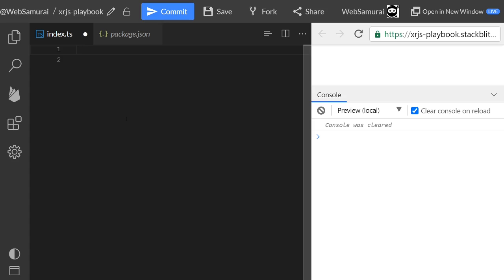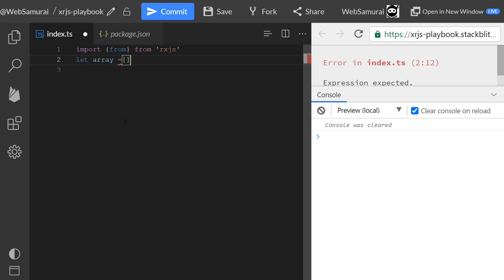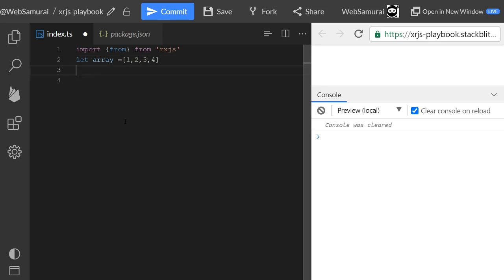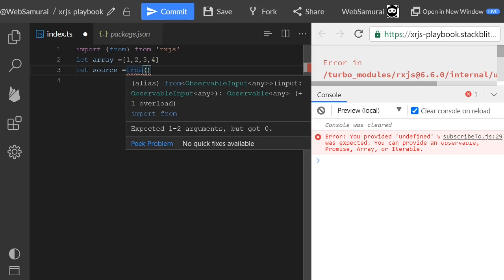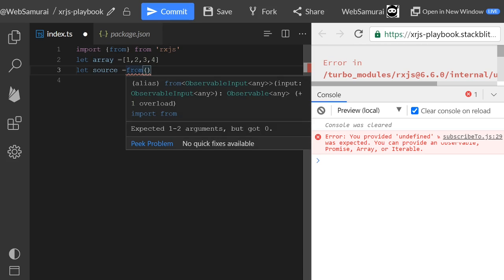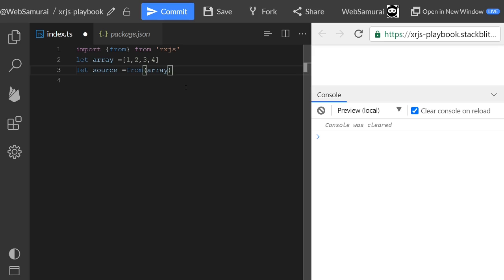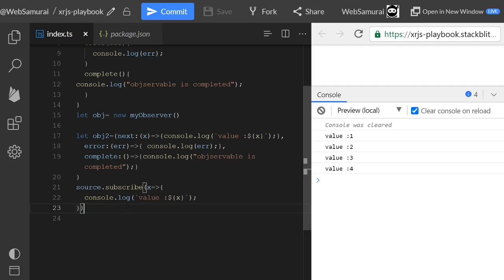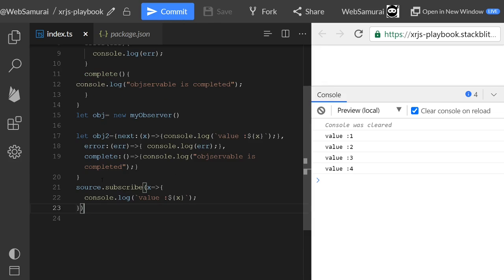Create Observable Using “from” function